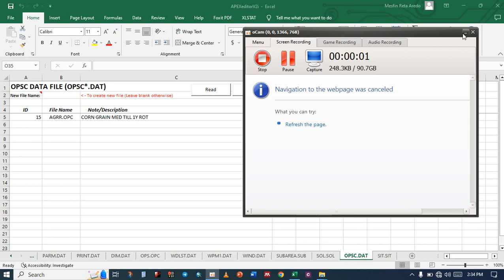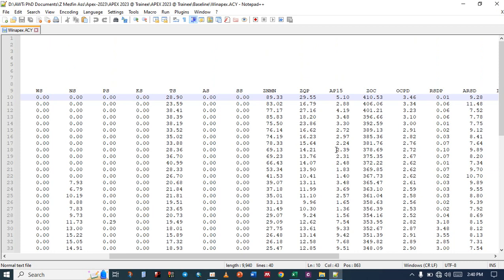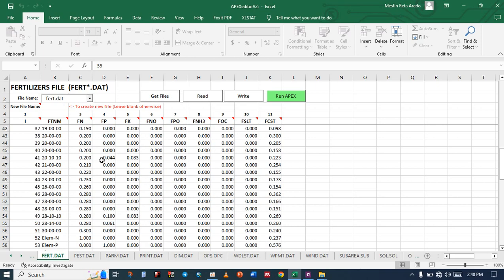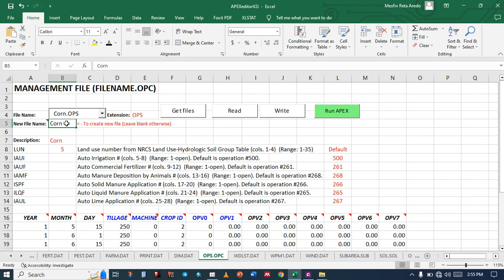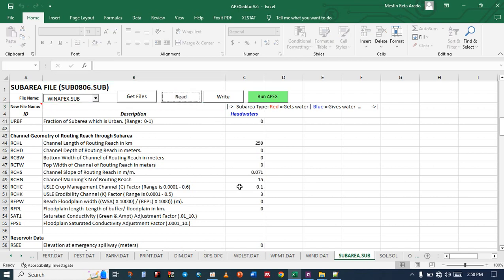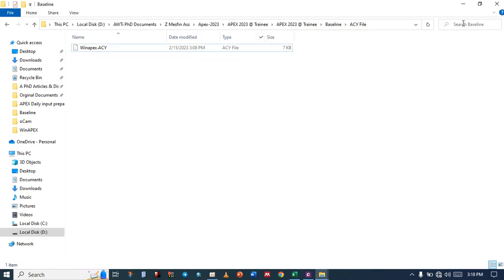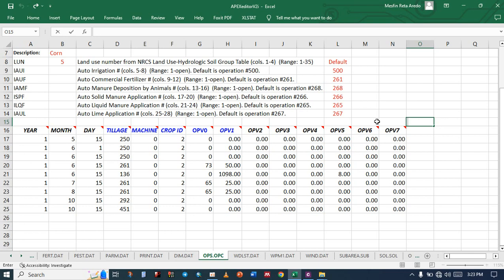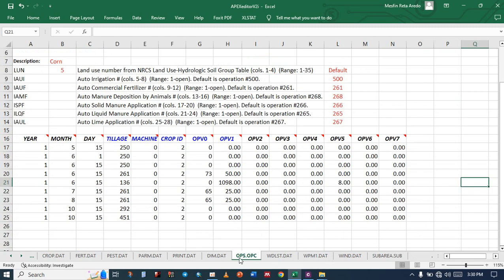APEX Model Part 7